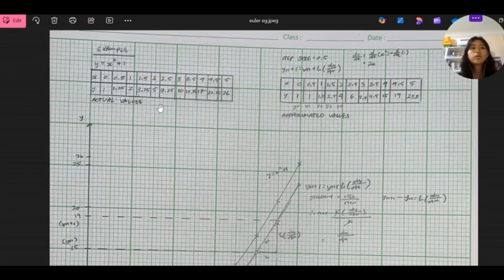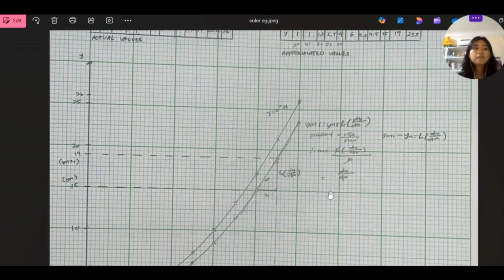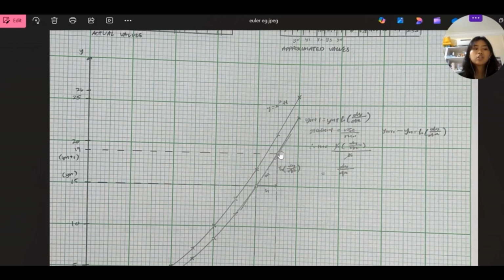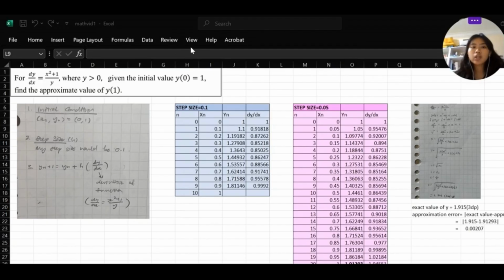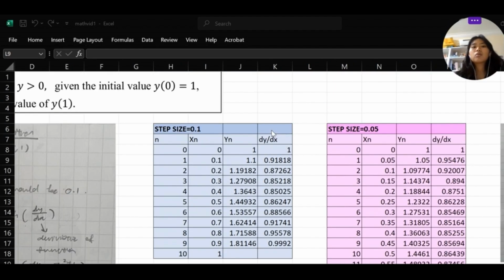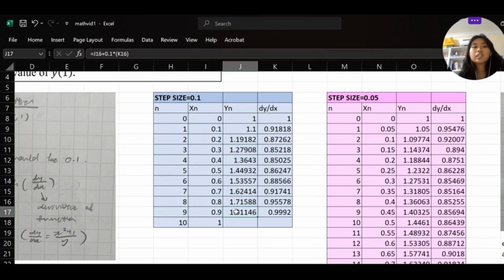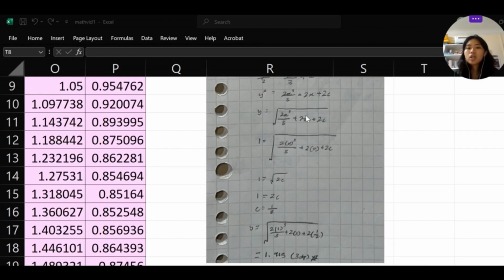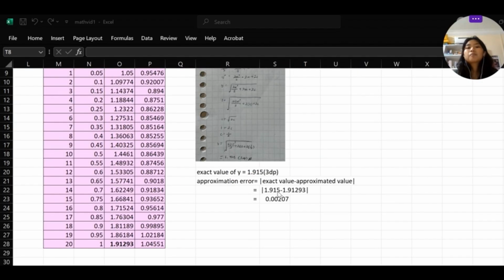em3 euler assignment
eulerrrrrr